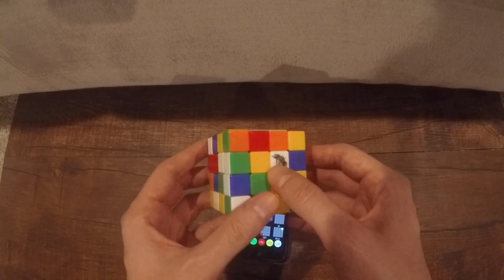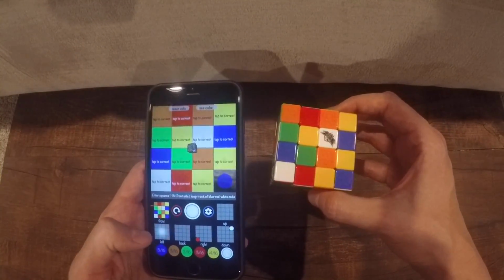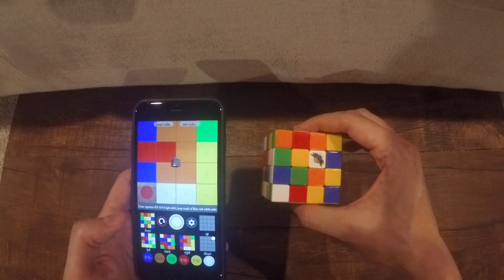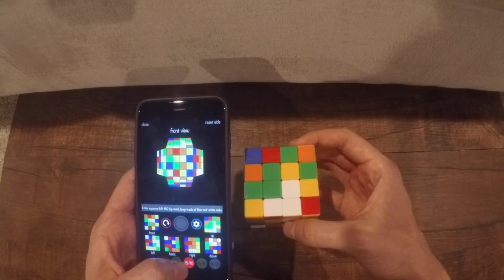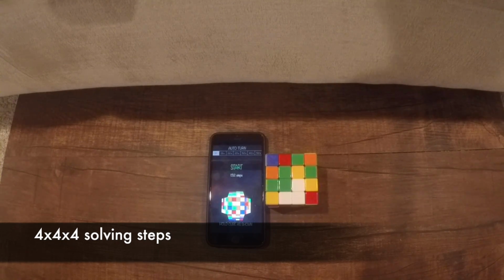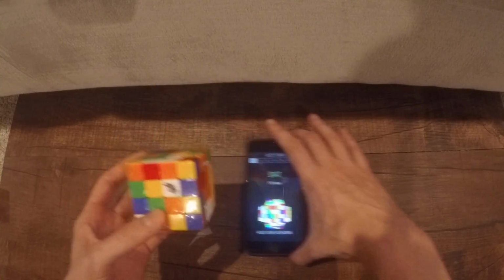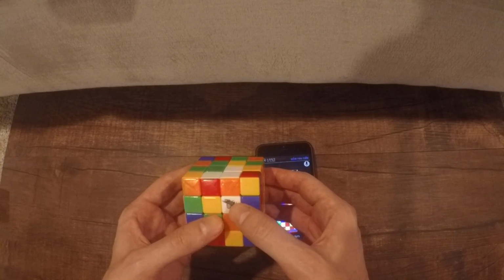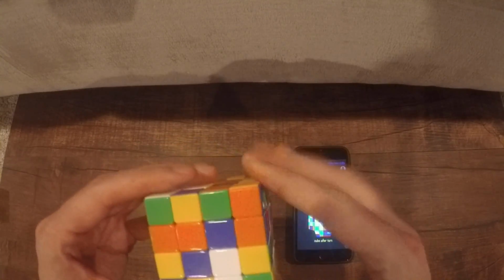4x4x4 tutorial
This video is about 4x4x4 tutorial